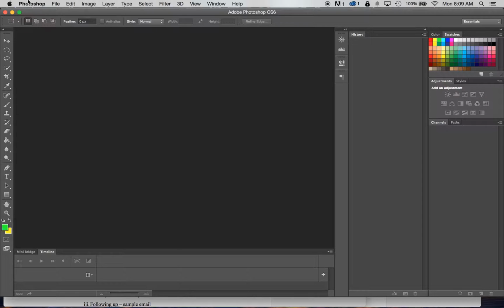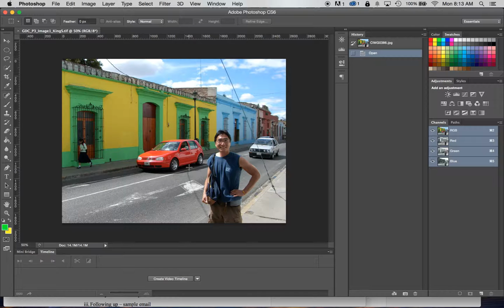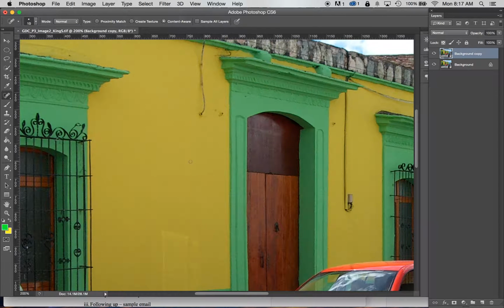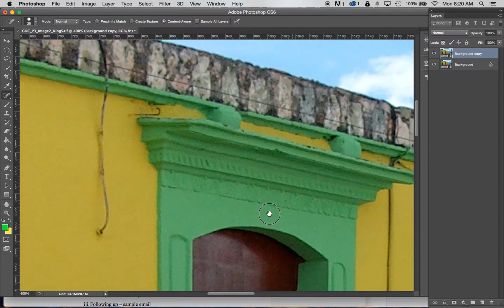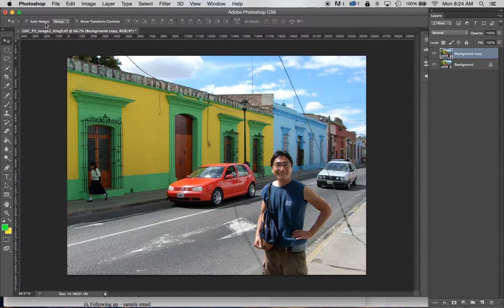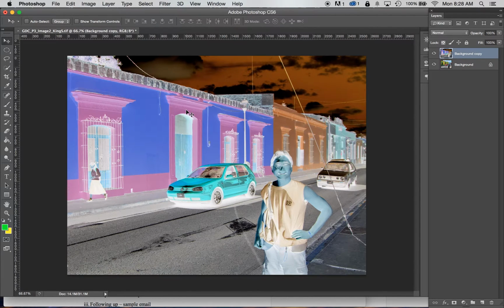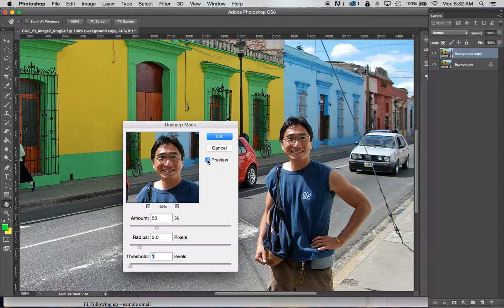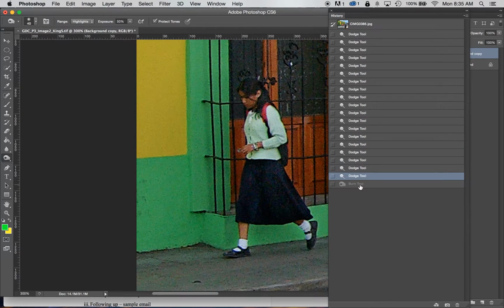GDC Project 3.1: Image 1 and 2